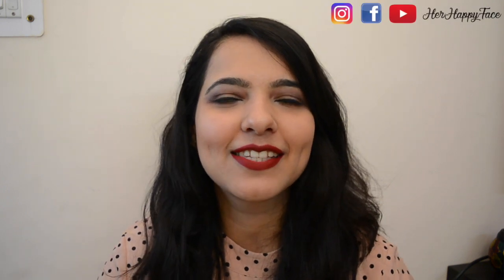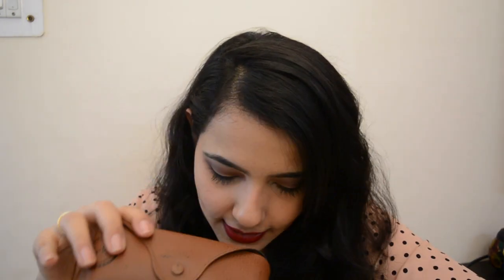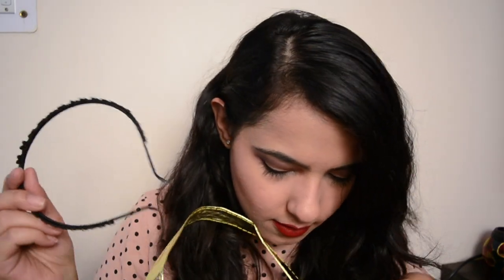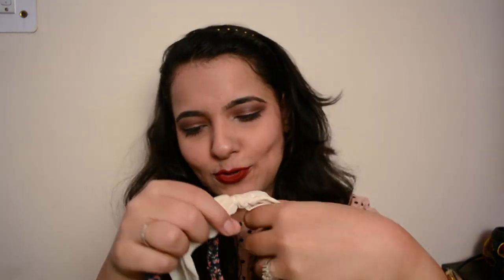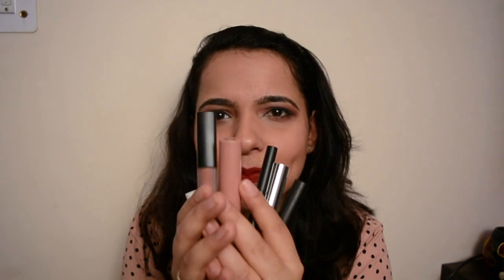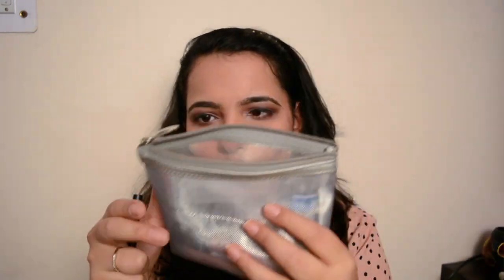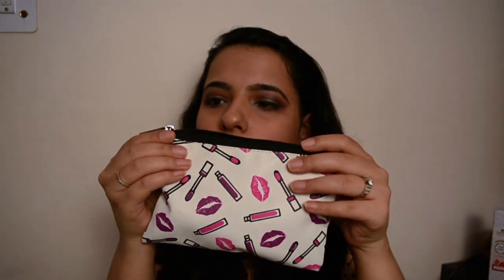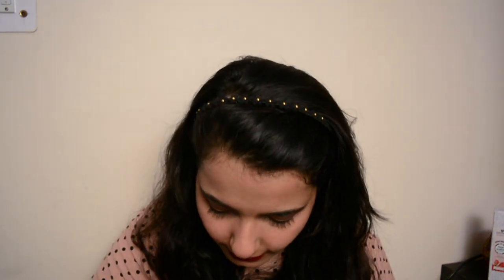What's in my Travel Bag | Travel Essentials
Hey Everyone!

Hope you enjoy watching this video. And if you did, then you know what to do :)

Tada!